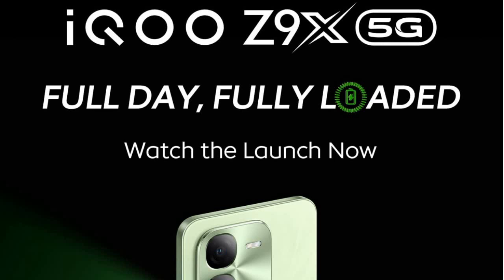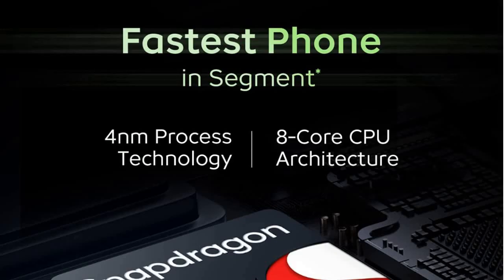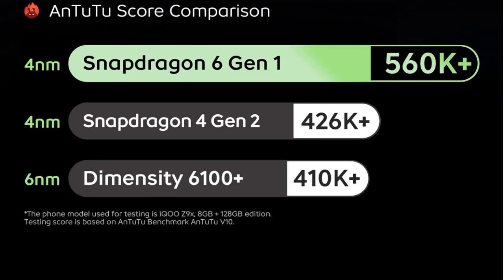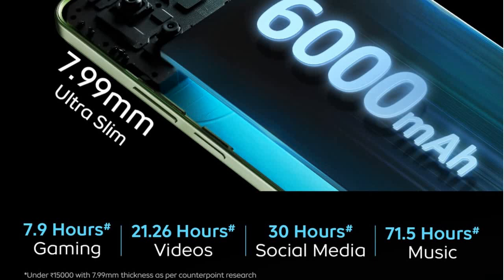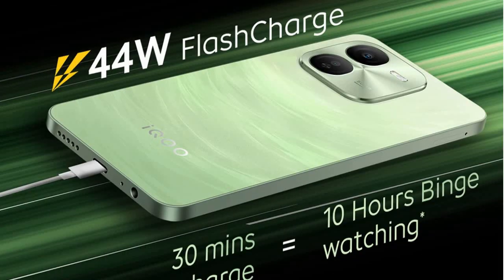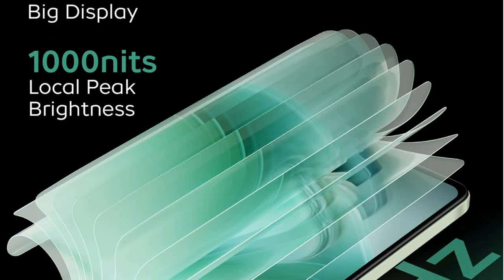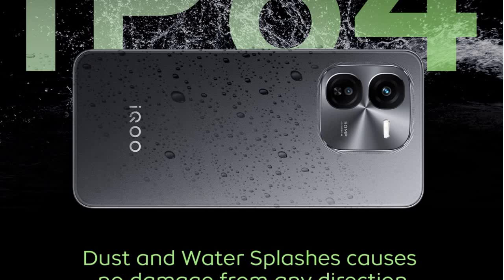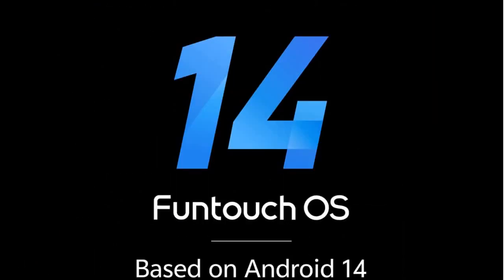iQOO Z9X 5G Initial Impression - Budget King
iQOO Z9X 5G Initial Impression - Budget King with Snapdragon 6 Gen 1 Mobile Platform and 6000 mAh Ultra Slim Battery + 44W Flash Charge.